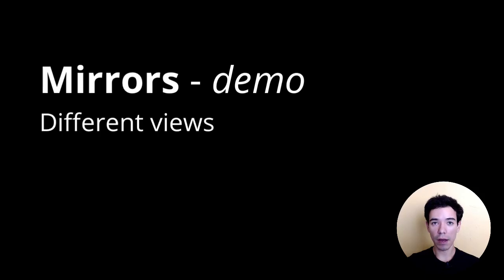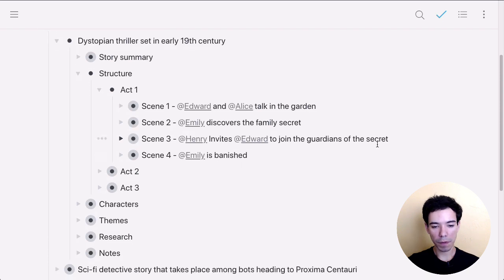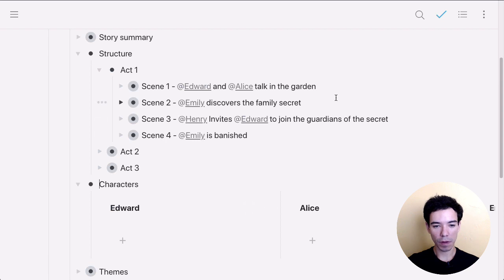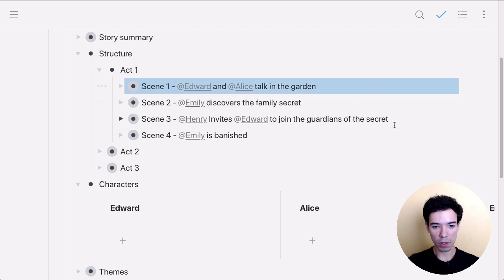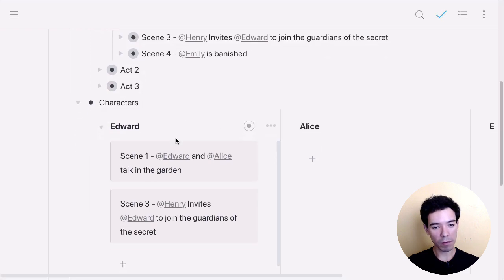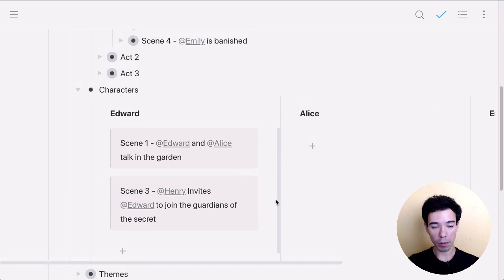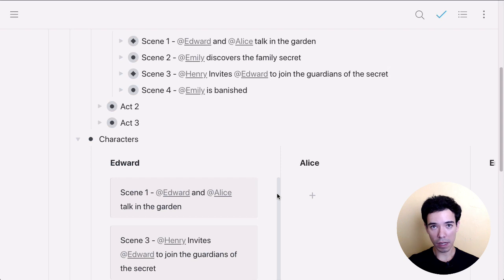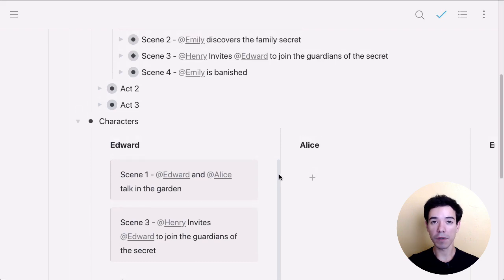Mirrors tutorial - Different views for different purposes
In this example we take a look at using mirrors in workflowy to take a single source of information and turn that into separate views. Mirrors make it easy to group related items without having to move them anywhere. This makes grouping related areas or tasks much easier, and forget about worrying about lost information - mirrors automatically update after each change.